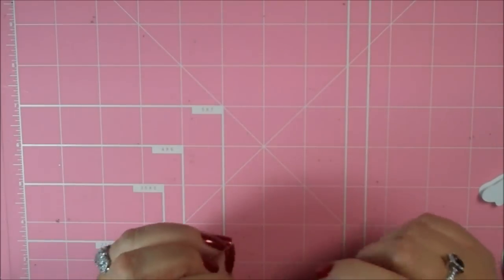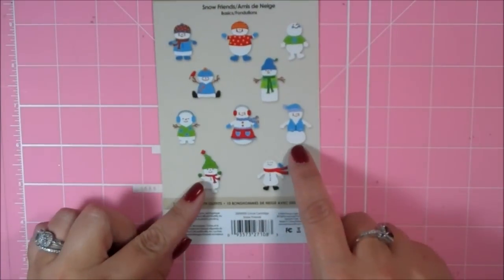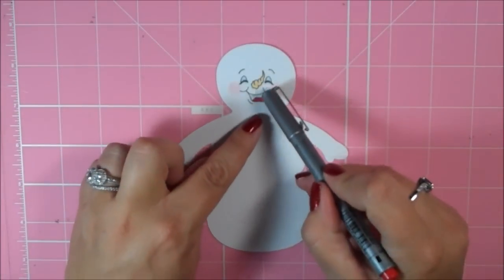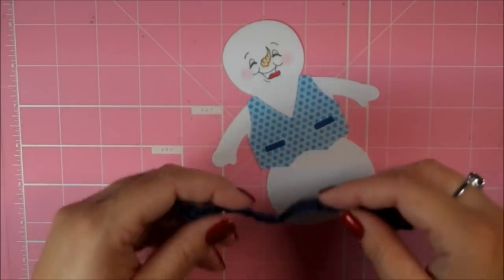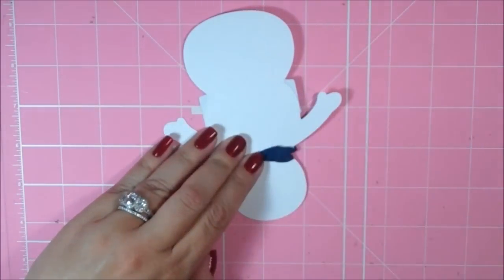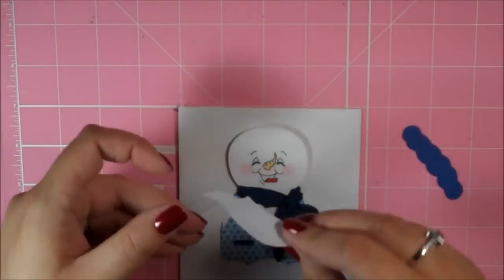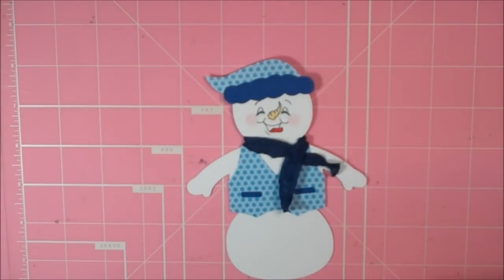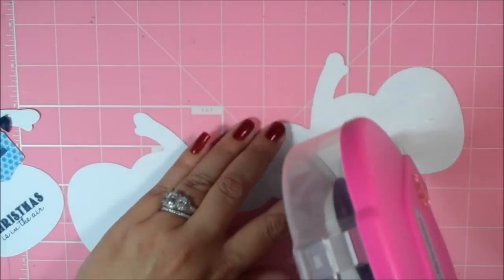Christmas is in the Air! Snowman shape card